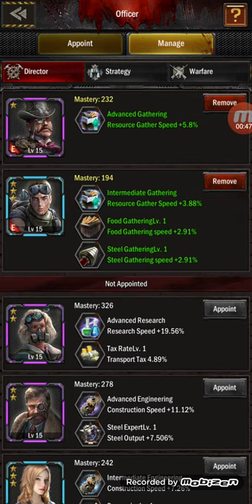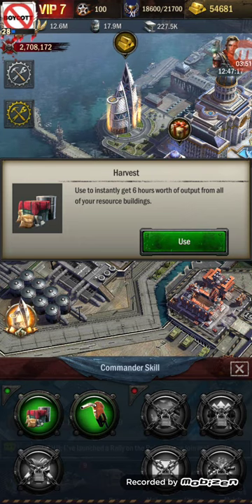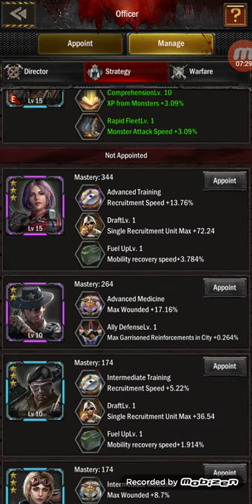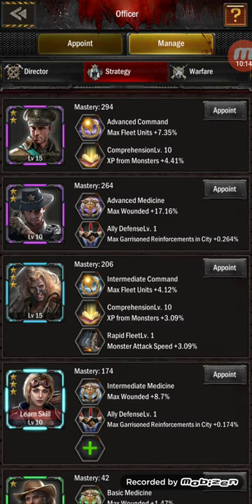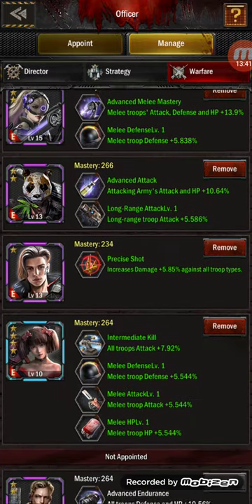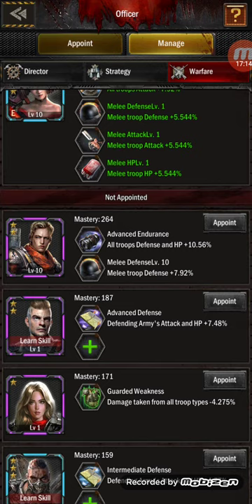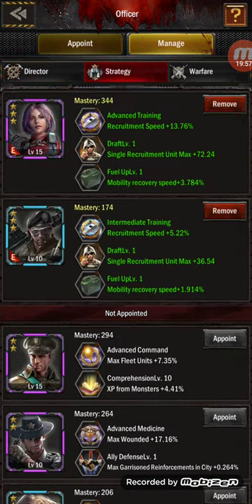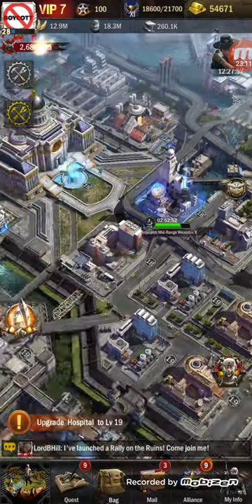Age of Z Officer Guide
Complete Guide to Officers ageofz “Member of the AOZVetsYouTube AOZVets program. You can read more about AOZ Vets